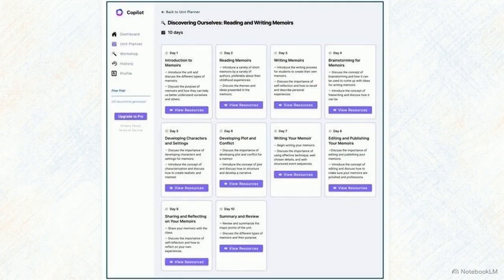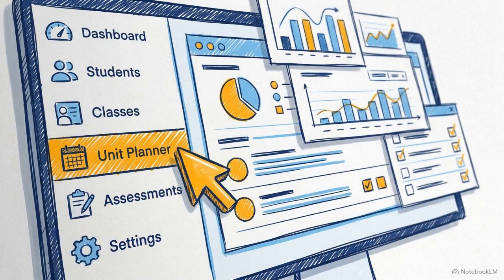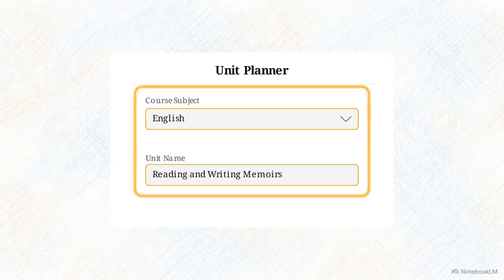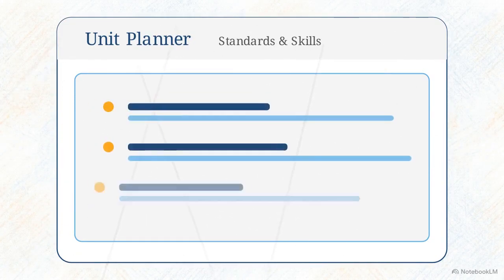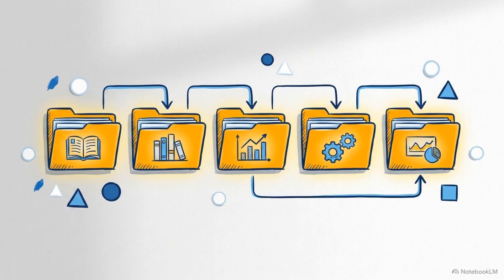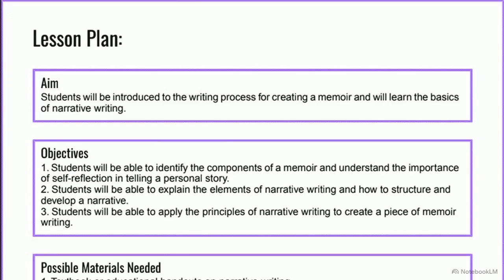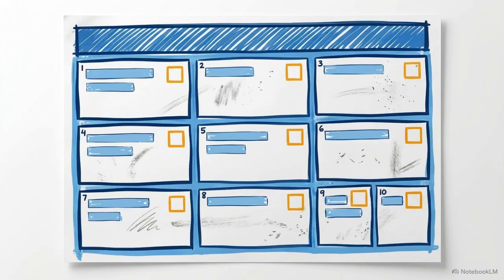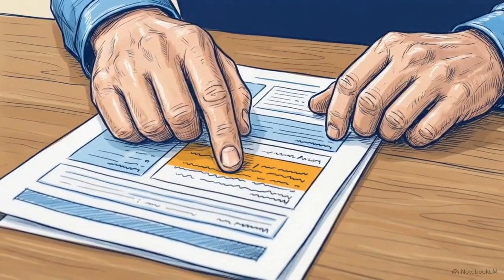Using AI to Generate a Unit Plan | MYP Educators Guide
In this video, I reflect on ideas from the International Baccalaureate’s professional learning resource, “AI in the Classroom for MYP Educators,” available through the IB Professional Development platform.

The focus of this video is on how MYP educators can use AI as a thinking partner when developing a unit plan. Rather than seeing AI as a shortcut or replacement for teacher judgment, I explore how it can support the planning process by helping teachers clarify concepts, refine inquiry questions, generate learning experiences, and align assessment ideas with MYP objectives.

A meaningful MYP unit still needs teacher expertise, subject knowledge, contextual understanding, and careful alignment with concepts, global contexts, ATL skills, and assessment criteria. AI can help us start the planning conversation, but it cannot replace the professional thinking behind meaningful teaching and learning.

Credit and source:
This video is inspired by the International Baccalaureate (IB) Professional Development resource: “AI in the Classroom for MYP Educators.”
Source: IB Professional Development Platform – AI in the Classroom for MYP Educators.